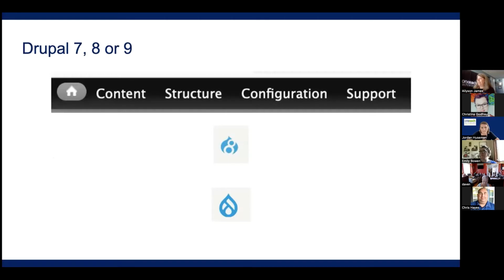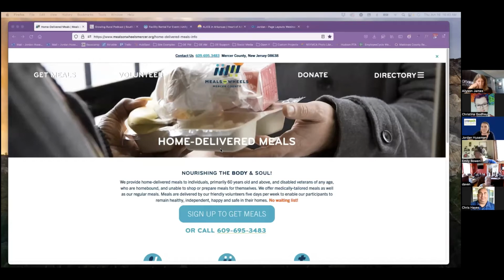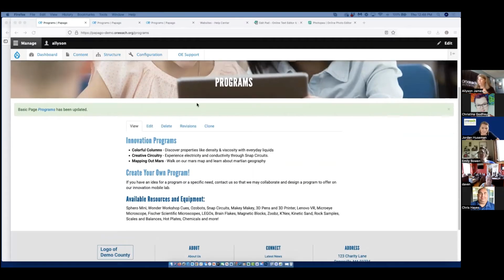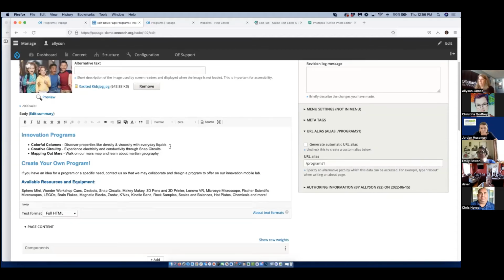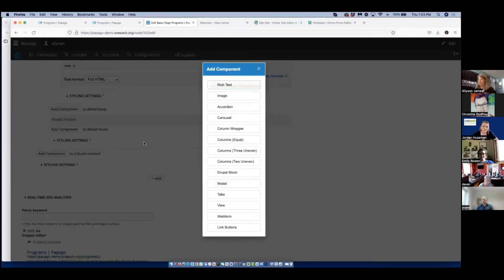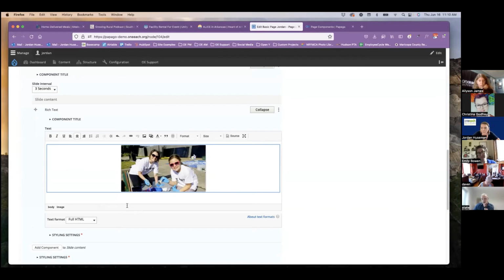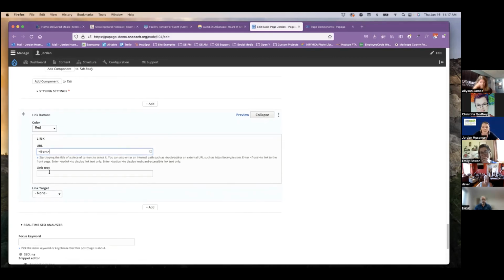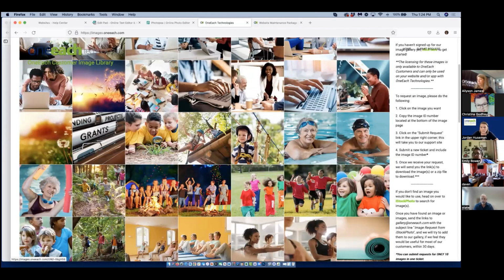Page Layouts - Drupal 9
This training provides best practices and tips for Drupal 9 Rich Text Editor, Accordions, Columns, Modals, Carousel, Tabs, Webforms, and Link Buttons.